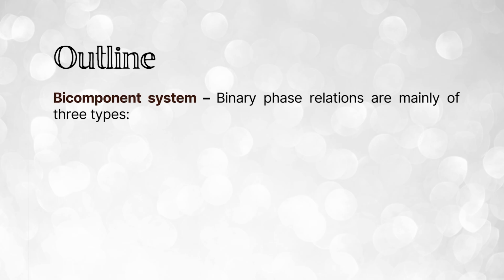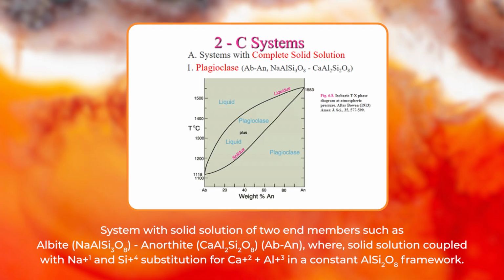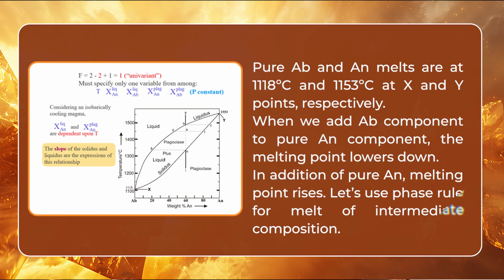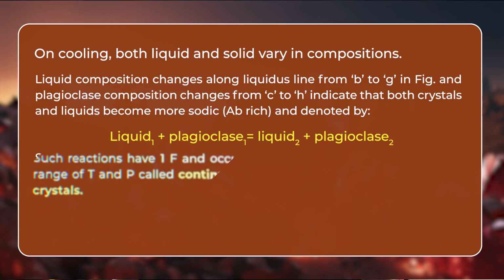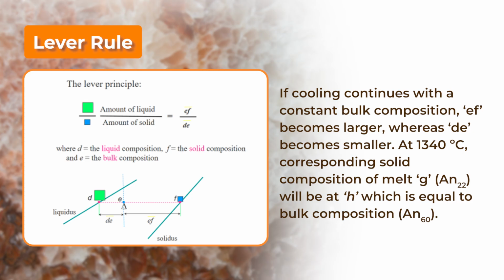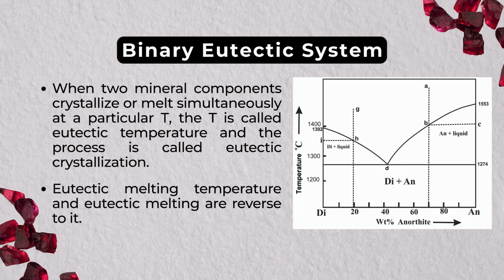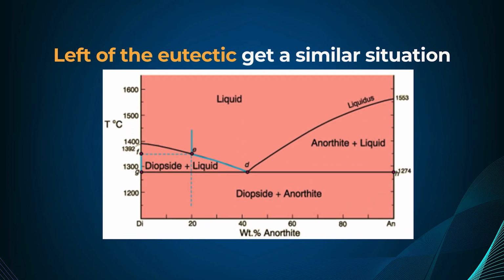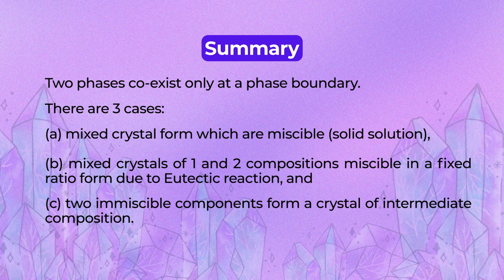Crystallization of Bicomponent Magma